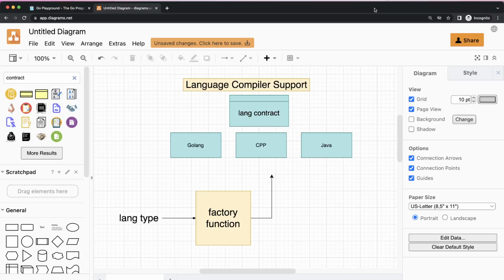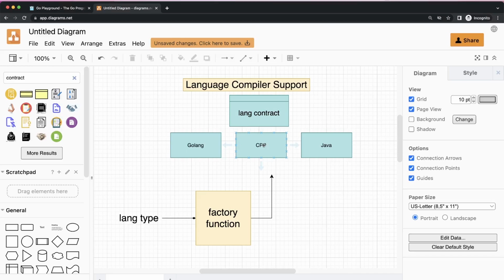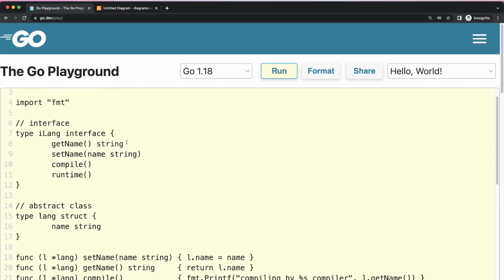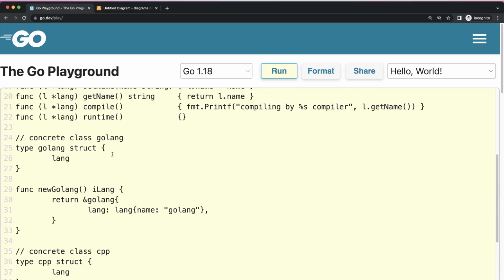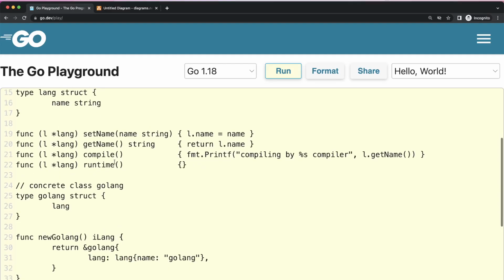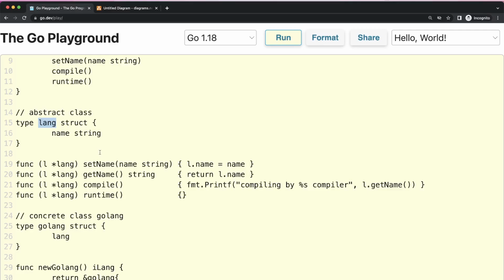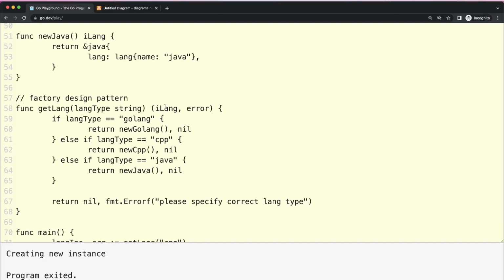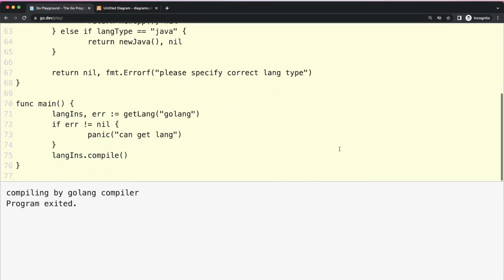L16 Implement Factory Design pattern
This lecture describes how to implement factory pattern in Go

Playlist link